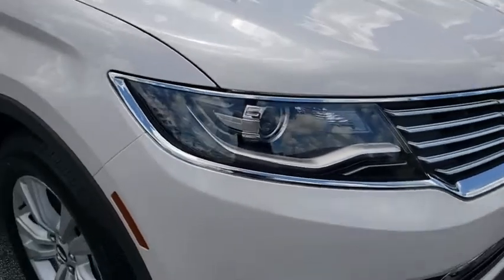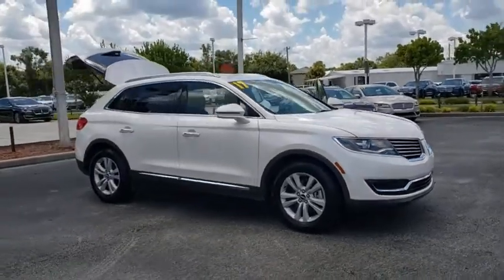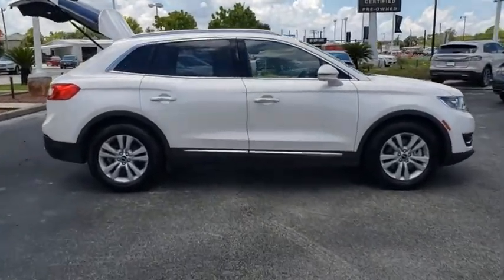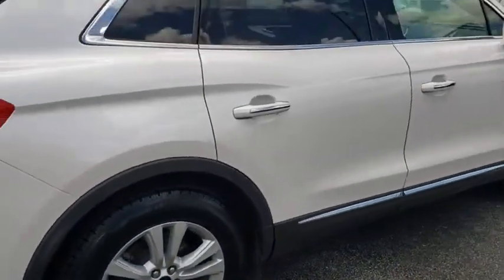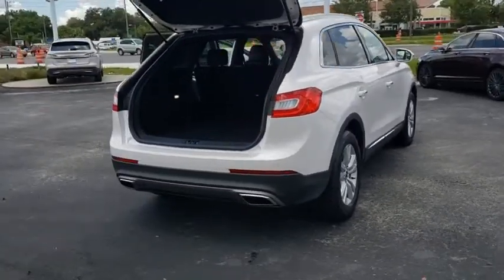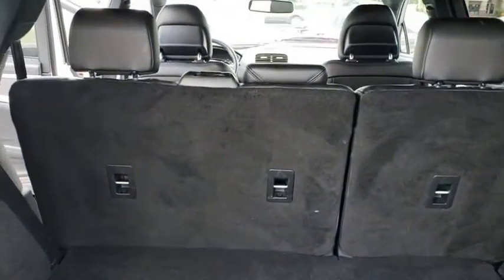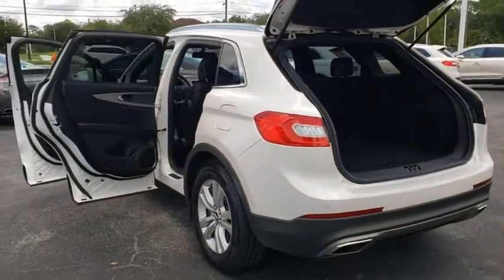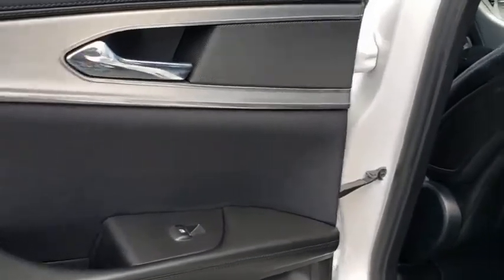2017 Lincoln MKX Orlando, Winter Park, Windermere, The Villages, Deland, FL PX14589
White Used 2017 Lincoln MKX available in Orlando, Florida at Parks Lincoln. Servicing the Winter Park, Windermere, The Villages, Deland, FL area.

Parks Lincoln
3505 US-17

CARFAX One-Owner. Test drives delivered to your home or work, deals made over the phone or email, complimentary delivery of vehicles and paperwork. From the comfort of your own home you can shop, get pricing, and trade value. We will deliver your vehicle and paperwork. Odometer is 11512 miles below market average!Awards:* 2017 IIHS Top Safety PickReviews:* Quiet interior with spacious rear seating; comfortable ride quality; a lot of features for the money; strong turbocharged V6 engine option. Source: Edmunds